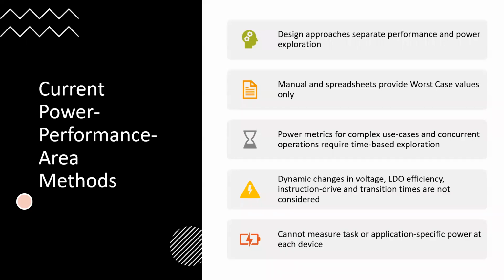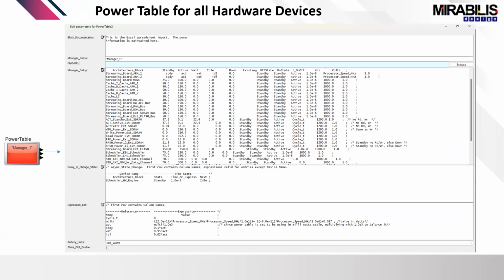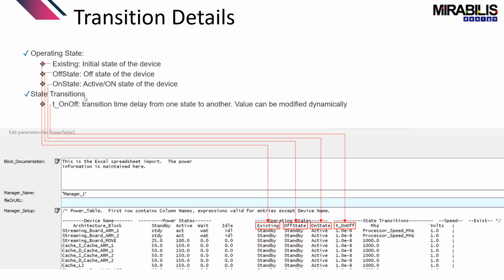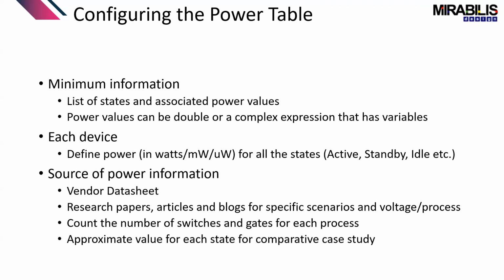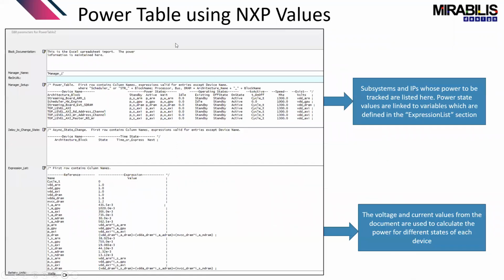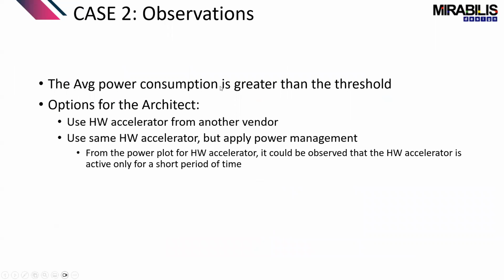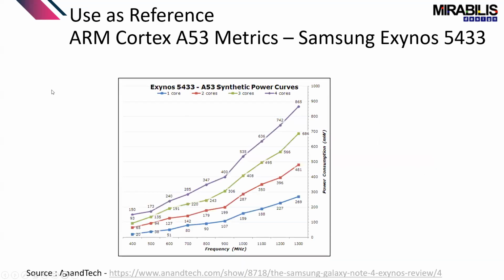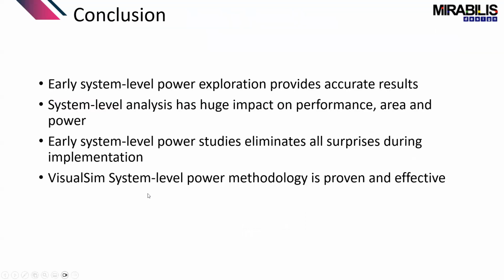Power, Performance, and Area (PPA) Analysis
The current approaches to power modeling involves the use of Manuals and Spreadsheets which can provide Worst case value alone. Power Metrics for complex use-cases and concurrent operations require time-based exploration. These existing solutions cannot provide task or application specific power at each device level.
In this video, we make use of VisualSim Architect simulation platform to model power to evaluate different use cases on a multi media SoC with stringent requirements. The power modeling requires the architect to configure the PowerTable with power values for different states (Active, Standby, Idle, Wait etc.). We show how these values can be obtained from the datasheets provided by vendors and also from online articles and how they are mapped to the powerTable.The video also covers how the power can be modeled for Custom IPs.
The various analysis and statistics covered here highlights how the power, performance and Area trade-off analysis were done and how the obtained values were verified.